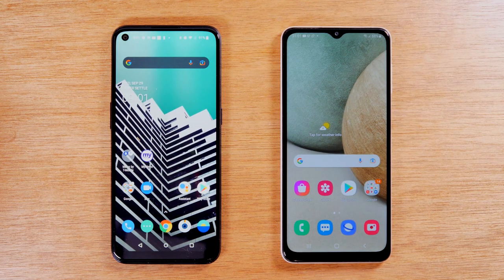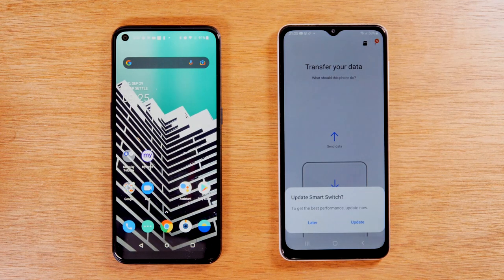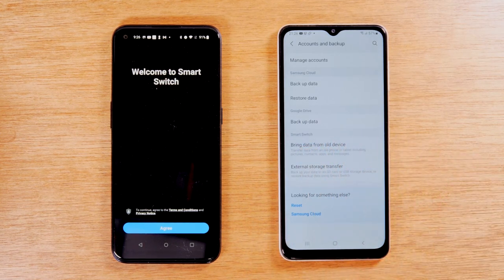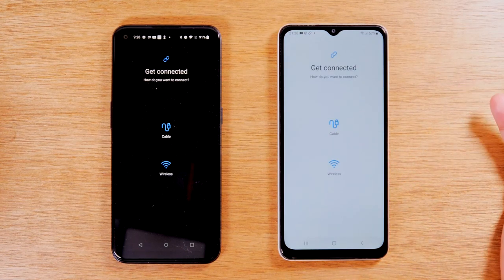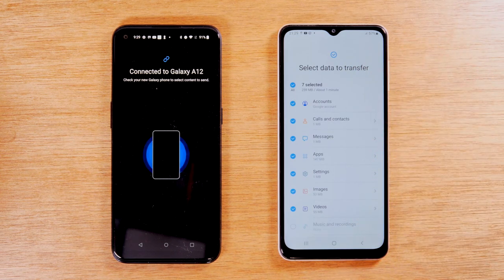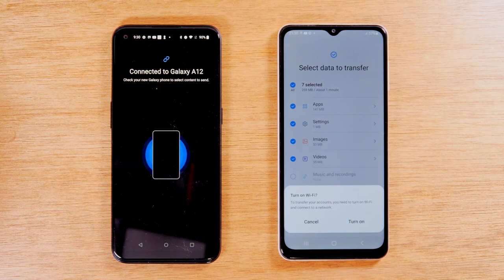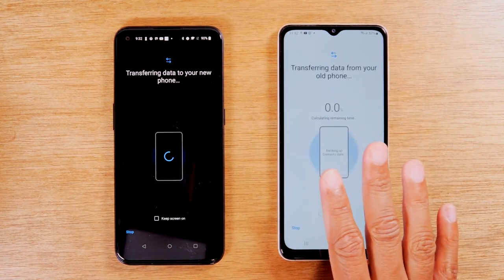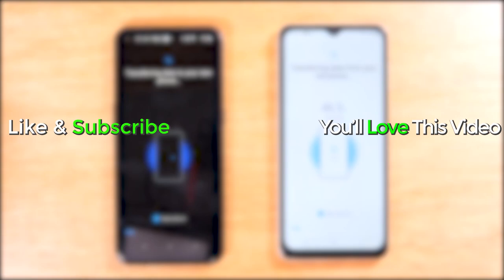Samsung Galaxy A12 Transfer Data From an Old Phone | Pictures, Contacts, Text Messages, and Videos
Step by step tutorial on how to transfer contacts, pictures, videos, text messages, and more from an old phone to the Samsung Galaxy A12.

😎Buy a Samsung Galaxy A12 HERE!

[Description Tags]
a12
a12 tips and tricks
galaxy a12
galaxy a12 tips and tricks
samsung a12
a12 samsung
Data transfer
moves files from an old phone
transfer text messages